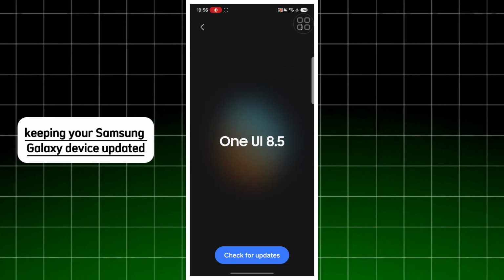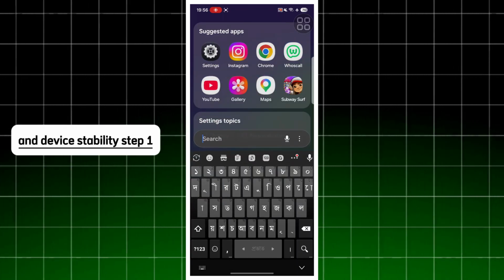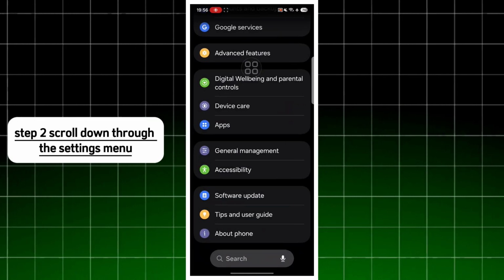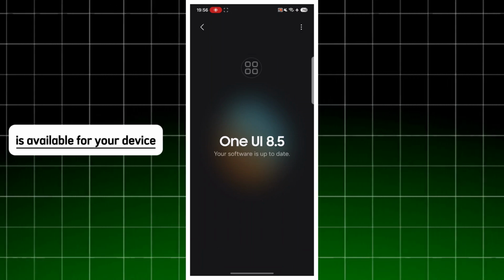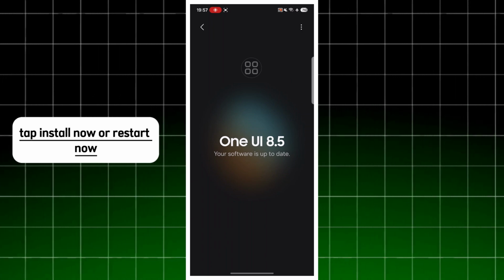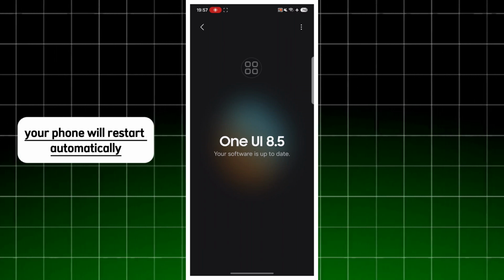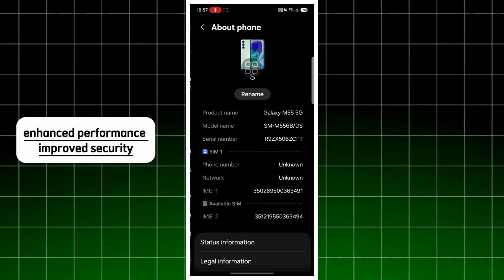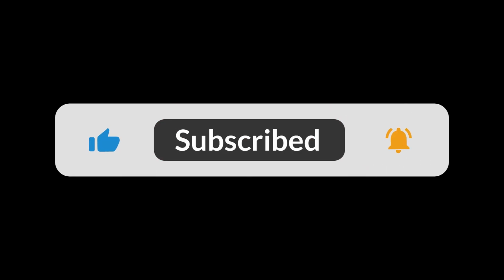Samsung One UI Update: How to Install the Latest Version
Keeping your Samsung Galaxy device updated is one of the easiest ways to access the latest features, improvements, and overall performance enhancements. In this video, I walk you through the complete process of installing the latest Samsung One UI update step by step.

You'll learn how to check for available updates, download the newest version, and safely install it on your device. I also cover a few important things to keep in mind before starting the update process, including battery level and internet connection requirements.

If you're wondering whether your Samsung phone is running the latest version of One UI, this quick tutorial will help you find out and make sure your device is up to date.